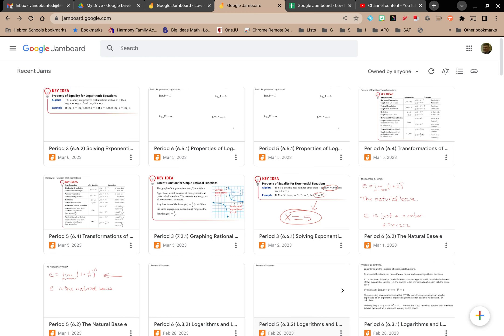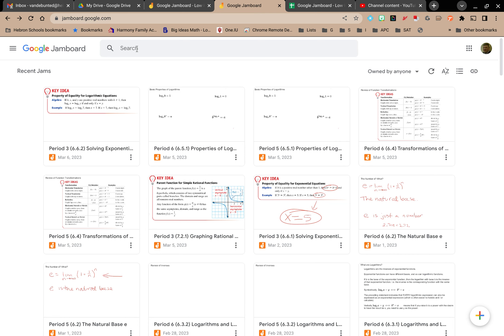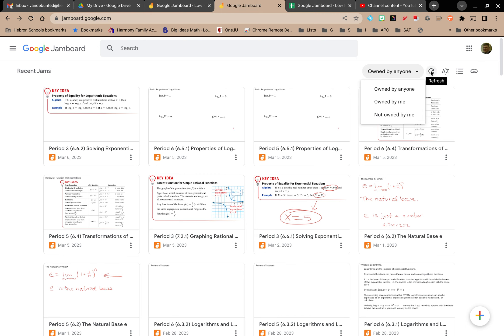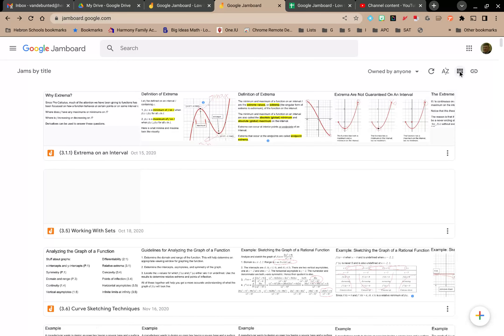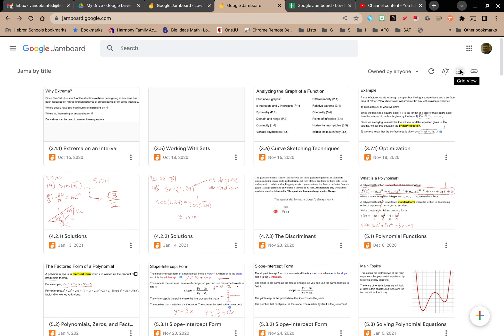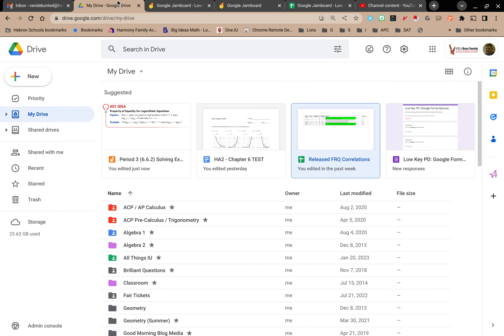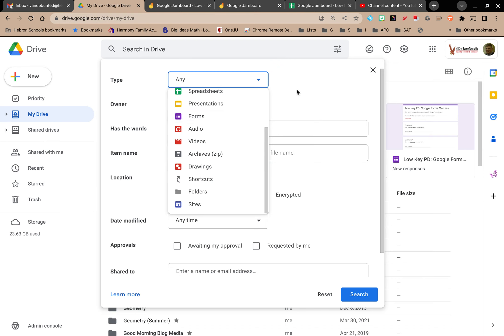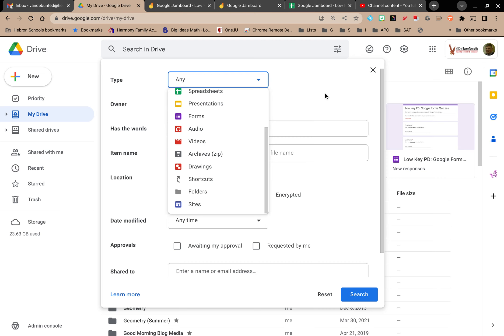Low Key PD: Google Jamboard - Basics - Finding Your Jamboards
In this video we explore how to find a Jamboard that you have already created (or otherwise have access to).